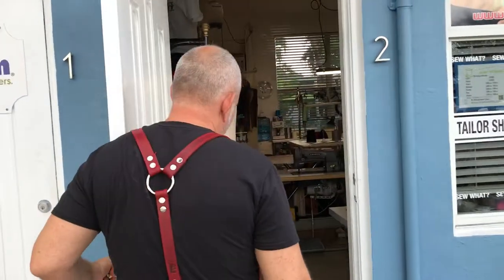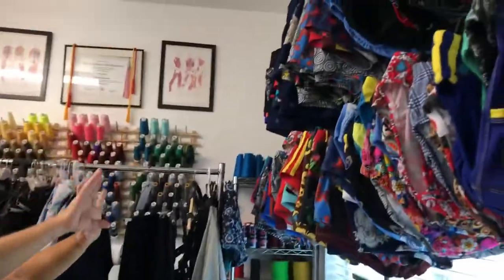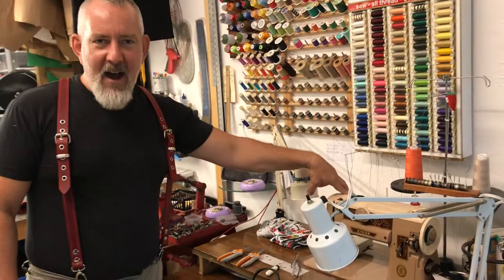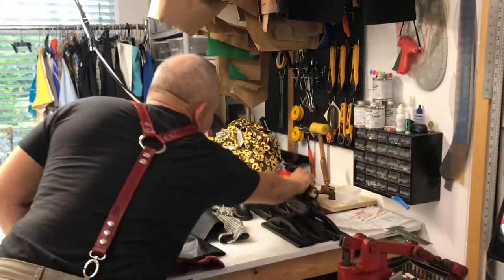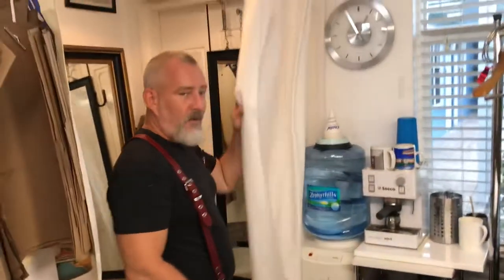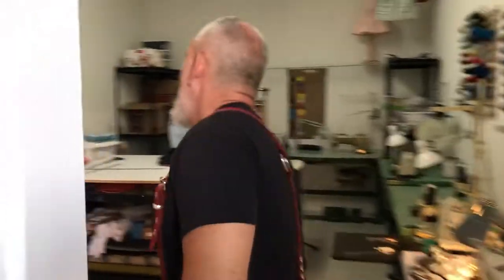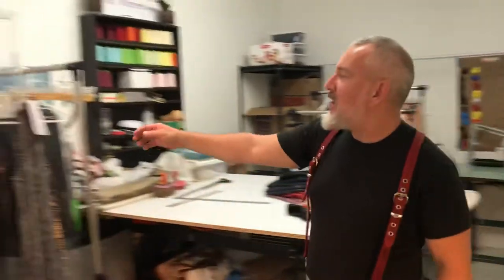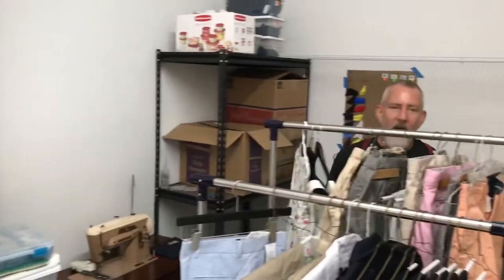Tour of Sew What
Sew What Designer Studio Tour